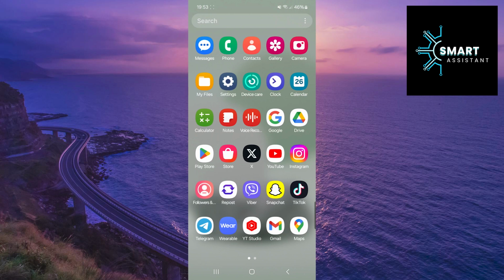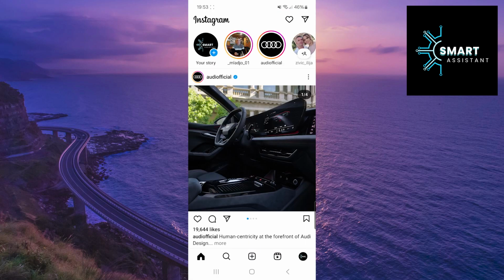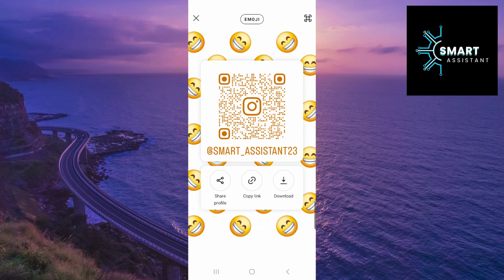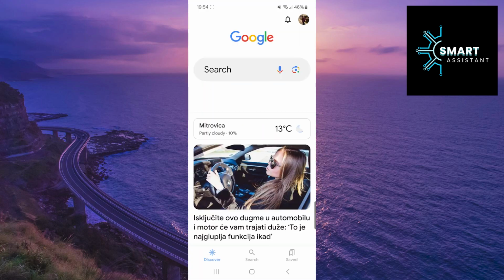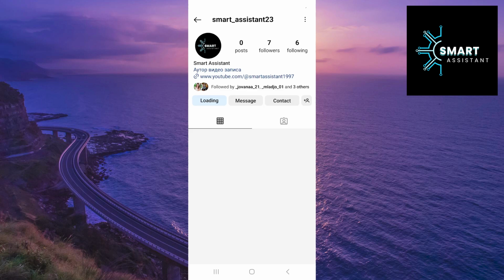Copy Instagram Link || How to Copy Instagram Profile Link??? 2024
In today's tutorial, I'll show you how to copy the link to your Instagram profile. Sharing your profile with friends or promoting your account on other platforms can be useful for expanding your presence on Instagram. So, if you want to learn how to do it, stay until the end of this video.